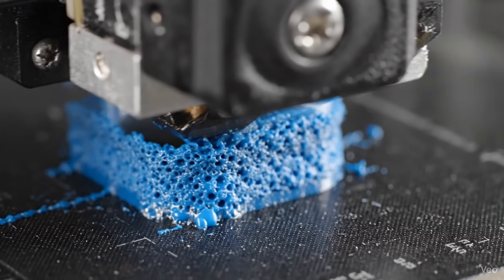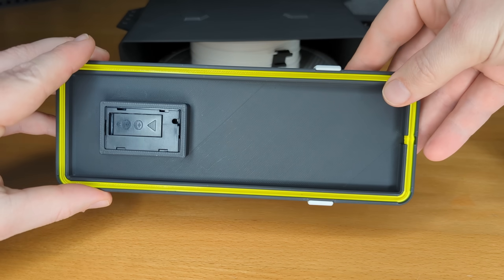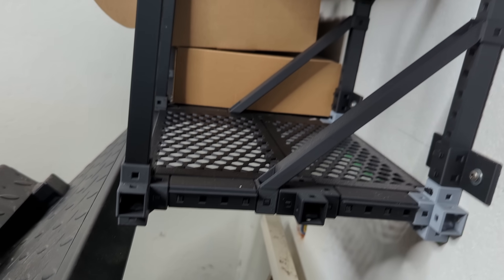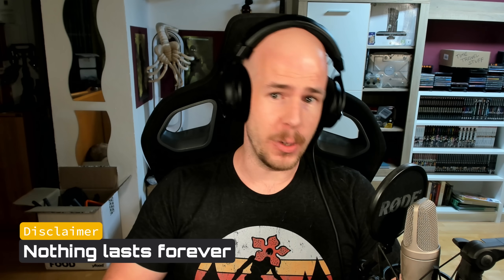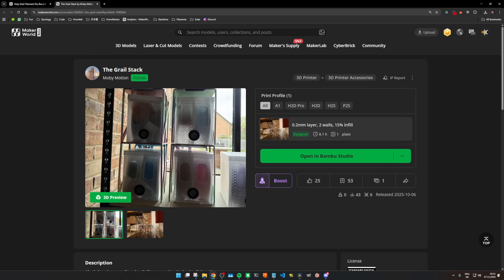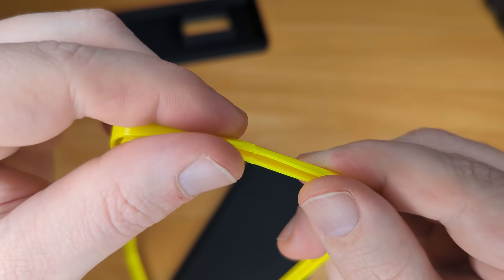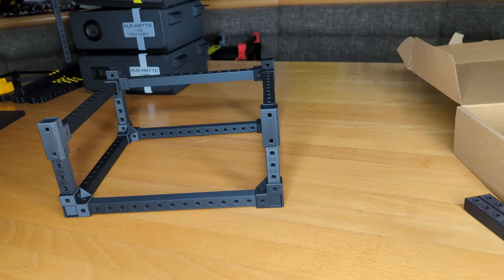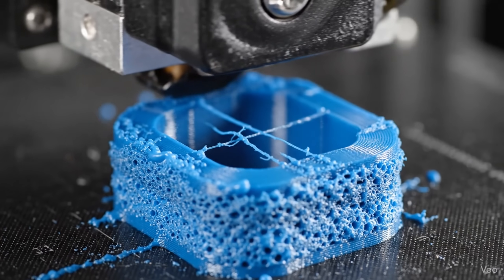Stop Killing Your Filament: My (Almost) Perfect 3D-Printed Dry Rack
Stop letting wet filament ruin your 3D prints! Let me introduce you to the Dry Filament Rack, a fully 3D-printable, modular dry box that integrates seamlessly into the HomeRacker ecosystem to act as long-term storage for your valuable filament.

We'll do a deep dive into all the features that make it work, discuss the honest limitations (like filament cost and print difficulty), and walk through the full assembly and troubleshooting process. I'll even show an alternative from another creator.

00:00 Intro
01:05 Features
03:03 Challenges
05:18 Alternative
06:26 Printing Guide
07:27 Assembly Guide
09:36 Feedback
10:16 Anectodes

🙏 Credits & Attribution

A huge thanks to PM-Music (  @ludandschlattsmusicalempor6746  ) for providing the Vivaldi arrangement!